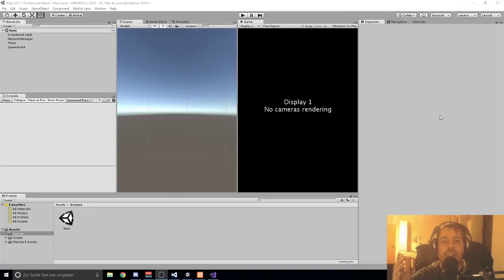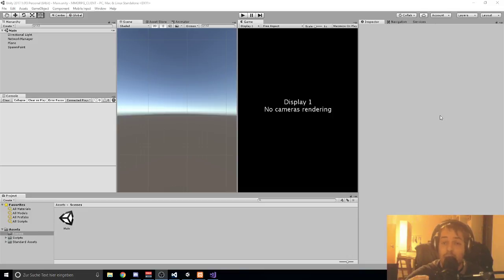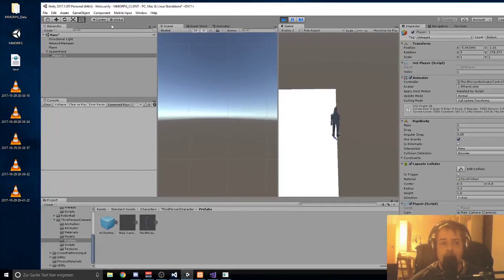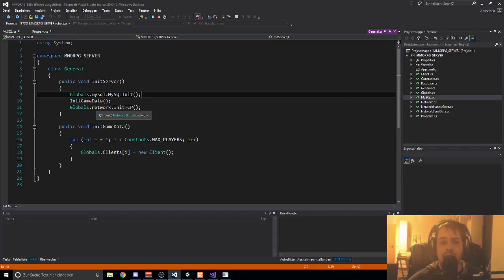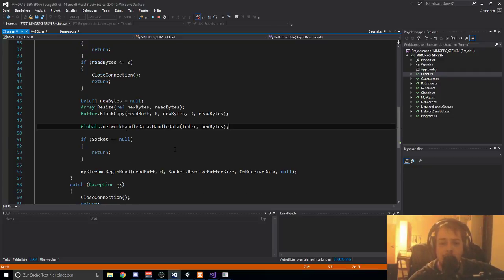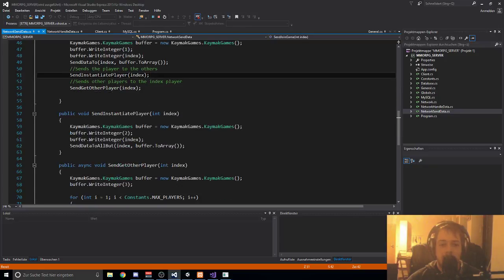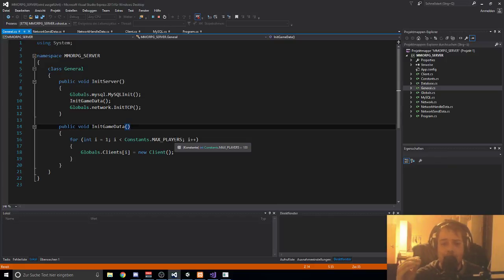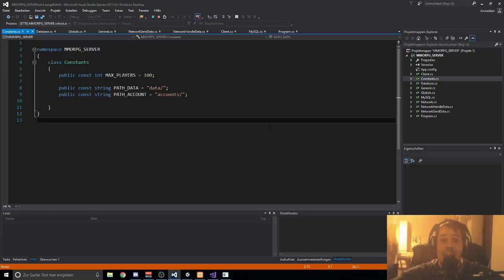Unity 3D | Networking Series # 1 - Your own dedicated Server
NEW DISCORD NEW DISCORD V2 NEW DISCORD Discord
GitHub: - coming in video #2

Hey guys in this tutorial series we are going to create our very own dedicated mmorpg server. With this powerfull server we can create our very own online game such as World of Warcraft or even Counter Strike. We are going to cover up every topic on that, like Inventory, Trading, Attacking etc. and everything over the networking.